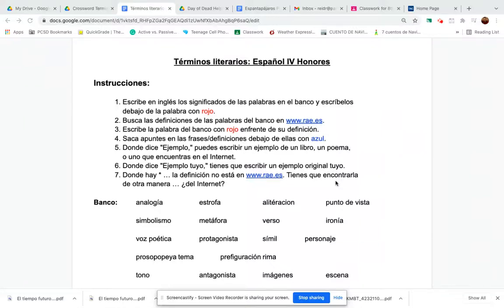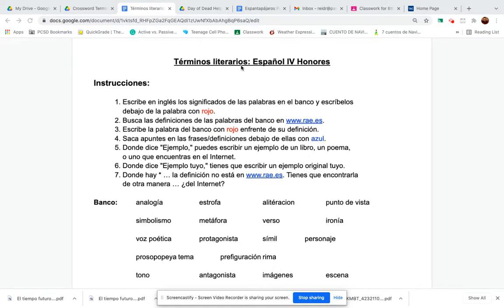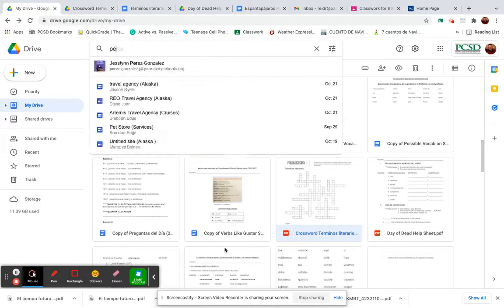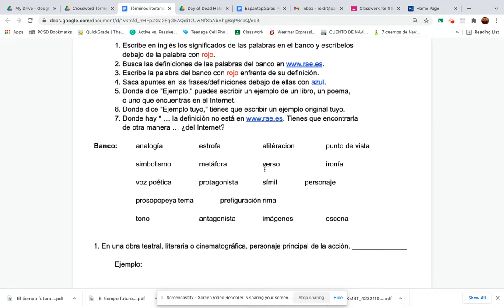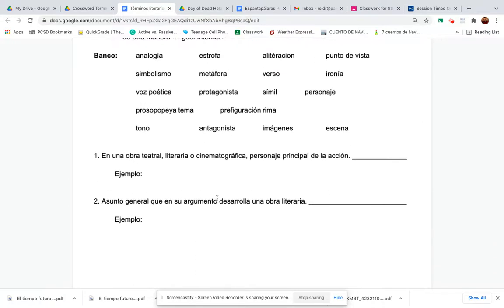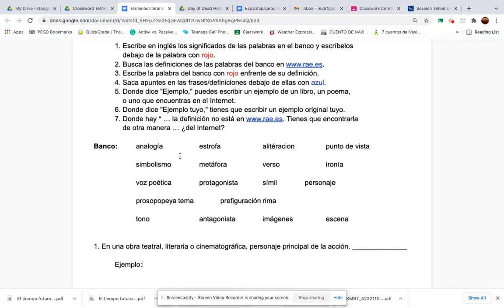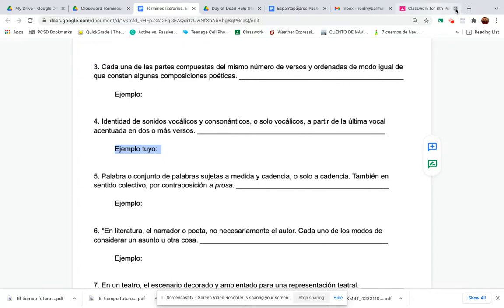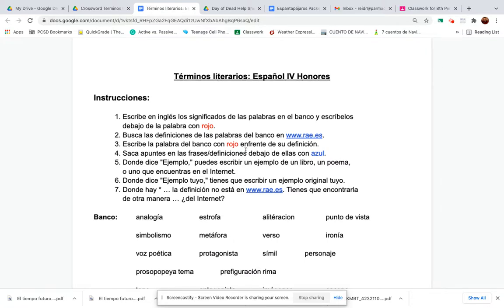Span 4 Terminos literarios explanation